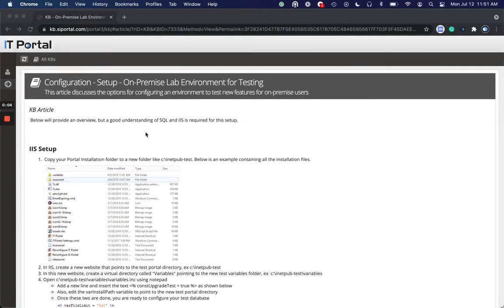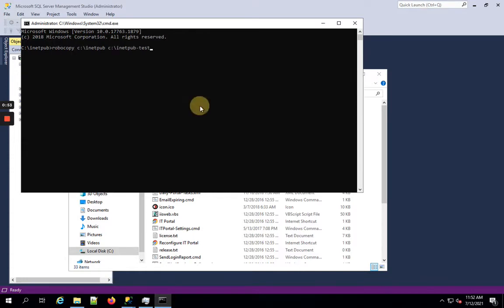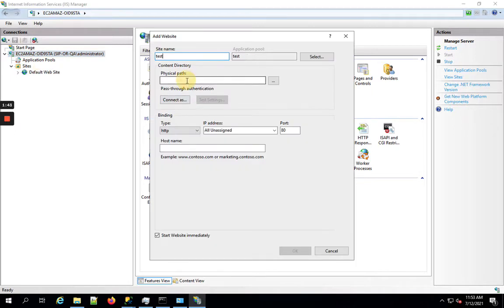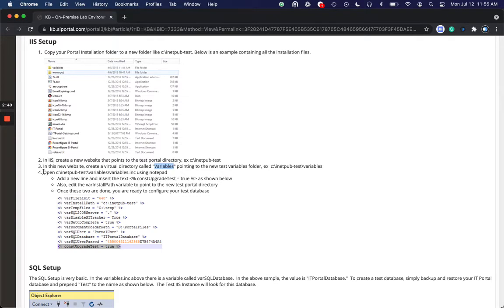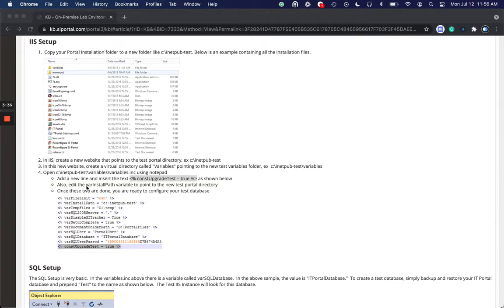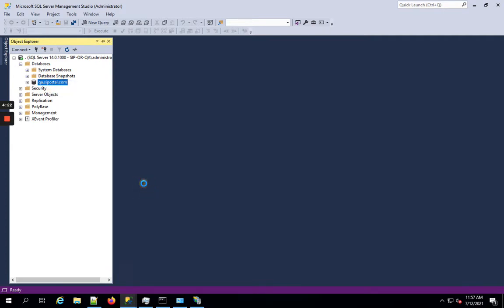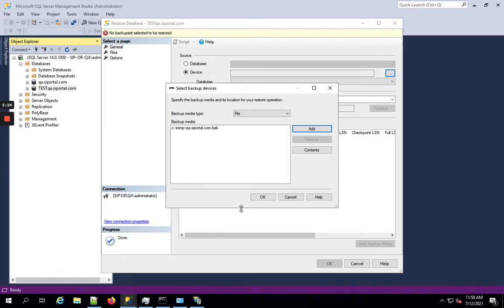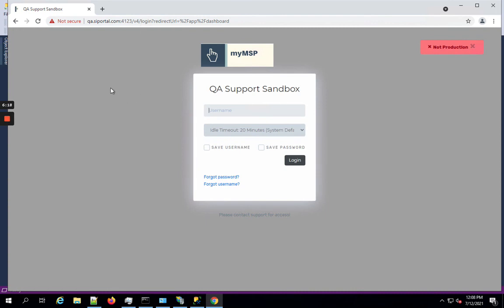Configuration - Setup - On-Premise Lab Environment for Testing